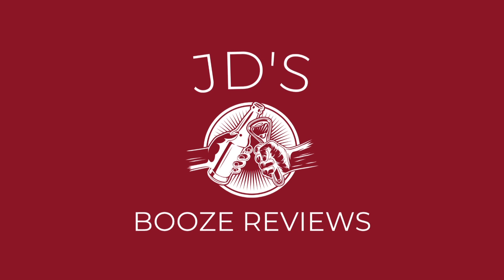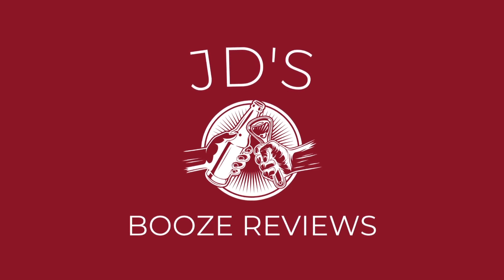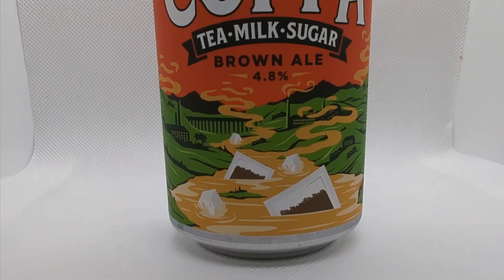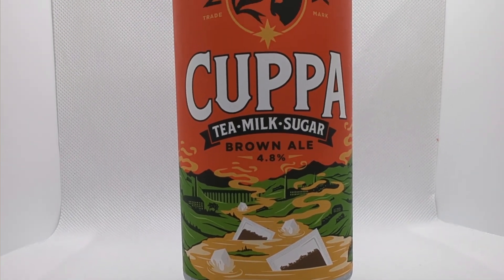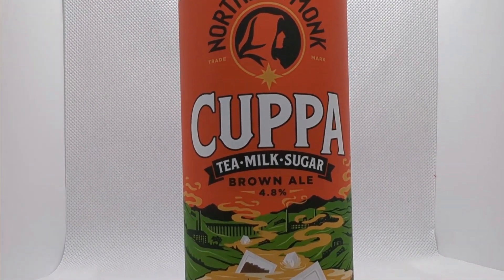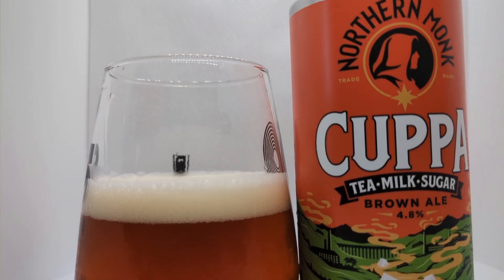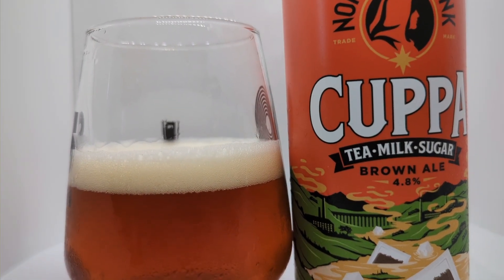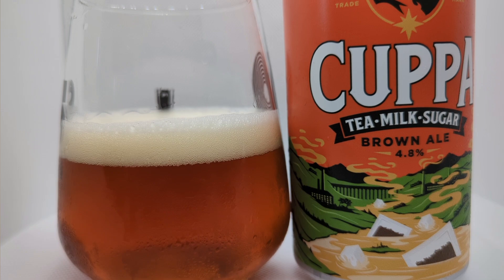Is This Beer ACTUALLY Tea? | Northern Monk - Cuppa | Tea Brown Ale | Beer Review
In this exciting beer review, we dive into the intriguing world of Northern Monk's Cuppa, a unique brown ale that raises the question: Is this beer actually tea?

Join us as we explore the innovative brewing techniques behind this craft beer, known for its surprising blend of flavors that might just resemble your favorite cup of tea. We'll taste this alcoholic tea-inspired brew and discuss its aroma, taste profile, and overall experience. If you're a fan of unique brews and want to discover something truly different, this video is for you!

Don't miss out on our insights into this remarkable fusion of beer and tea, and find out if Northern Monk has created the ultimate beverage for craft beer enthusiasts! Tune in for an engaging tasting session and let us know your thoughts on this innovative creation!